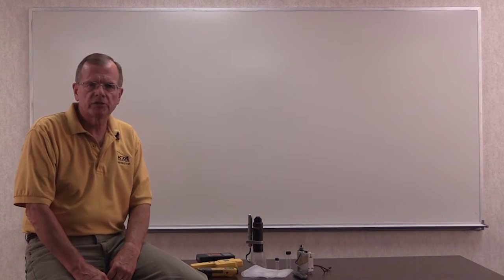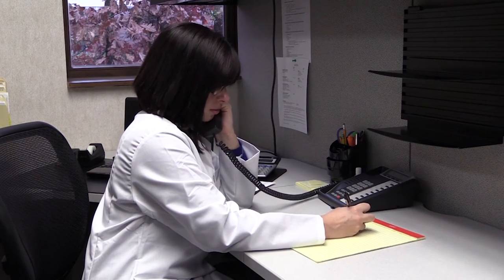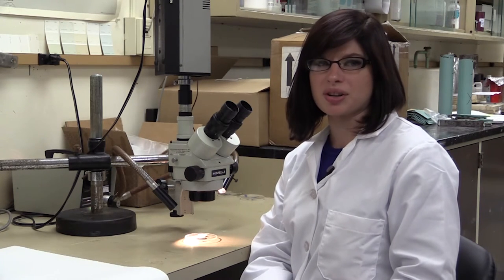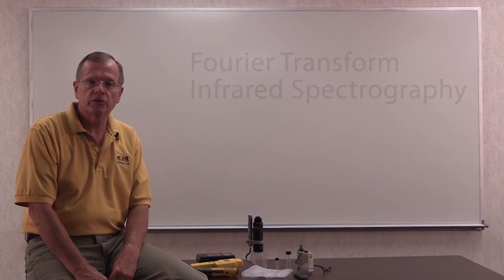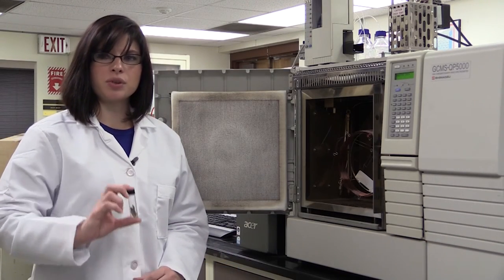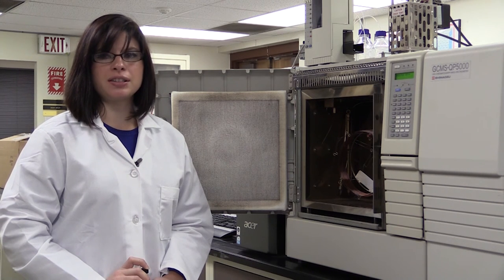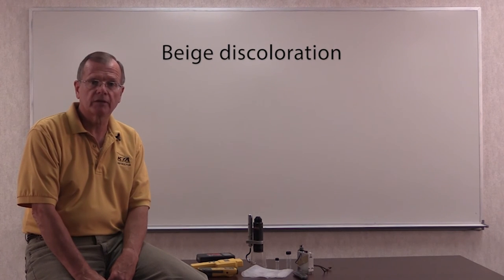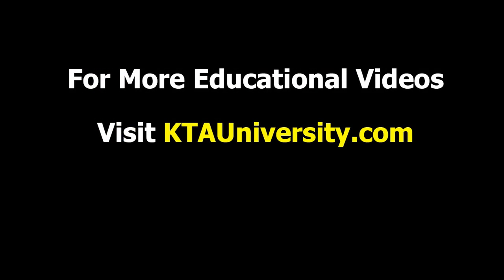KTA Coating Failure Analysis Training Series - Part 6 - Laboratory Forensic Analysis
In this video, KTA's Ken Trimber and a former KTA Senior Chemist review the proper procedures when submitting paint and coating samples to a laboratory for forensic analysis. for more information

Need any of the coatings inspection equipment mentioned in this video? for our entire list of gages, and for more information on certification, recalibration, repair, and more!